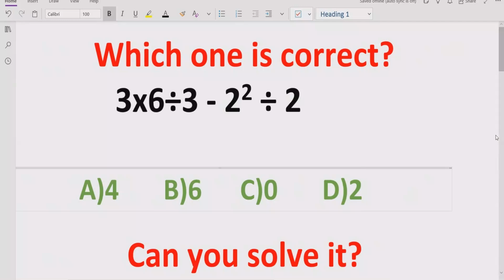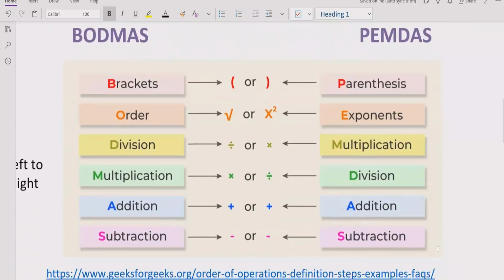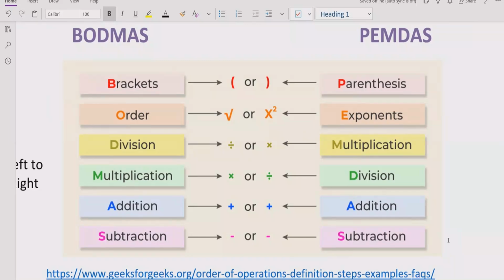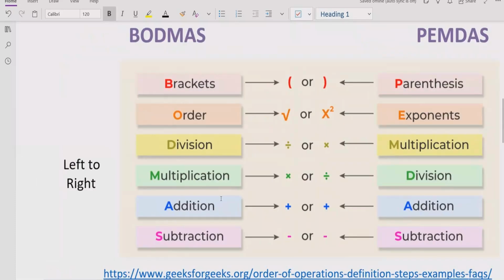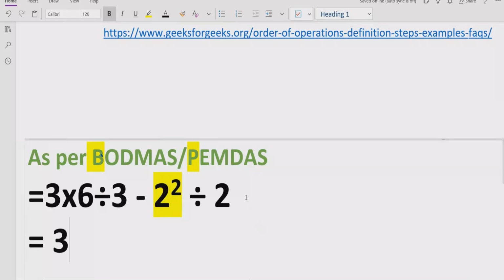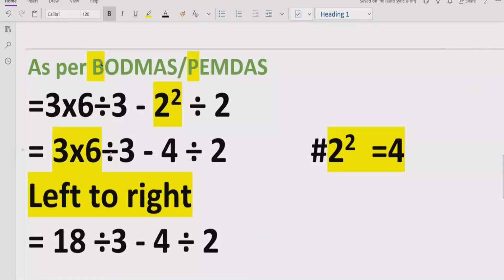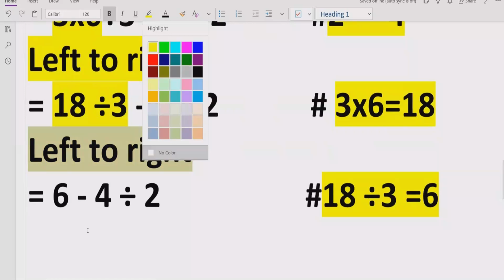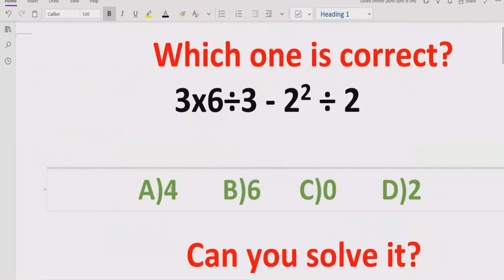Quiz 82 | Which one is Correct? | 3x6÷3 - 2^2 ÷ 2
In this video you will learn to solve a quiz  3x6÷3 - 2^2 ÷ 2